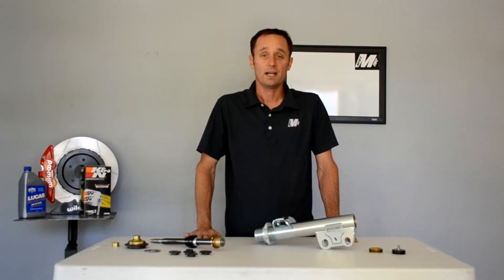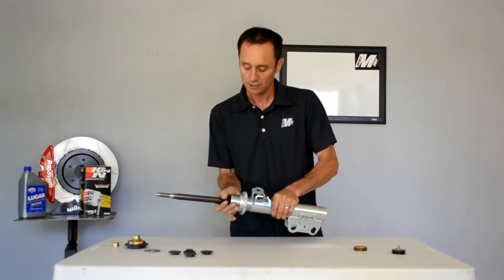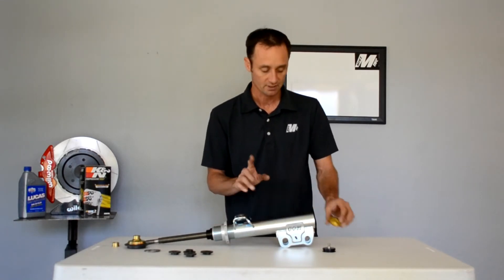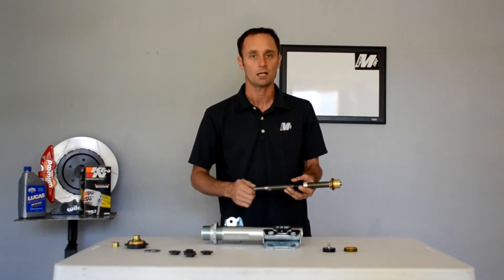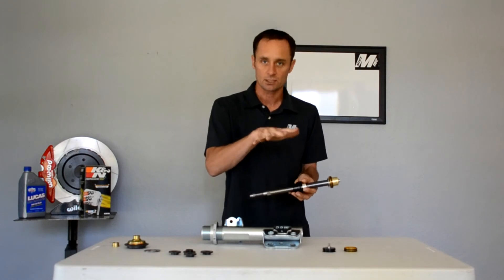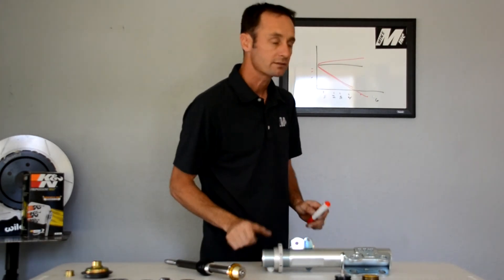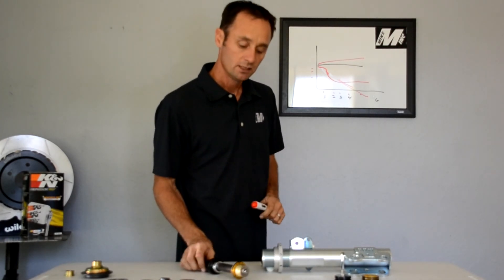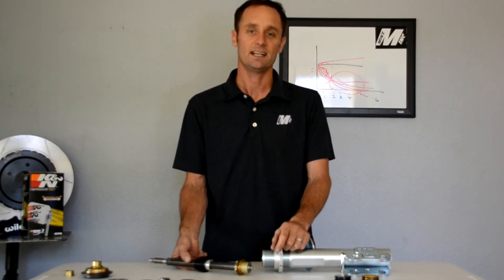2015+ S550 Ford Mustang Front Strut Detailed Tech by MMI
Watch Mike Maier of Mike Maier Inc go into the details that go into the MMI strut system for your 2015+ S550 Ford Mustang. Mike discusses tire clearance, geometry, adjust-ability, geometry, internals, etc on this strut system for your car.